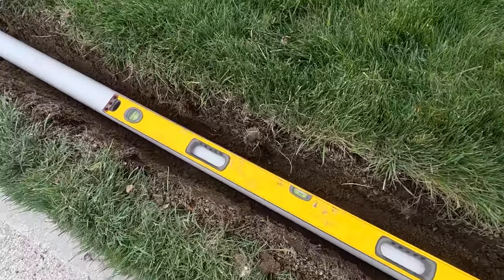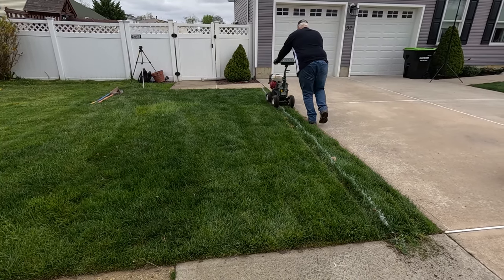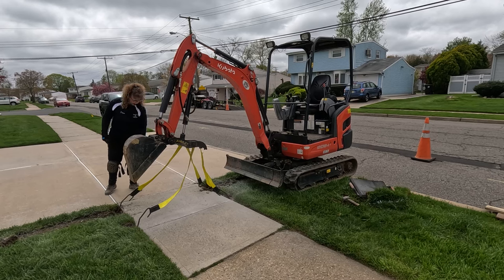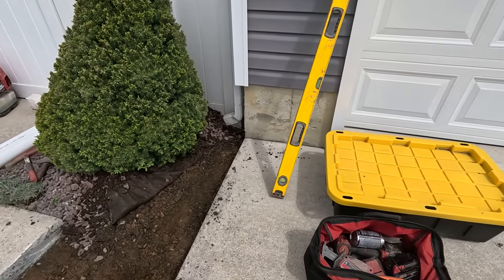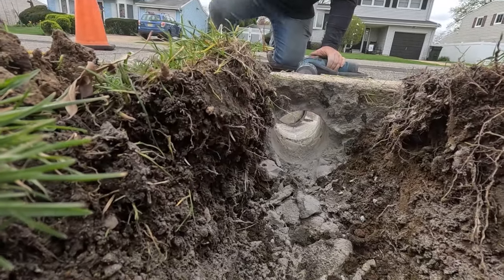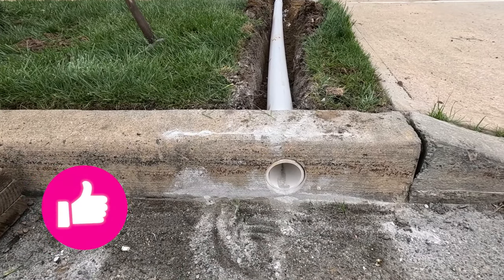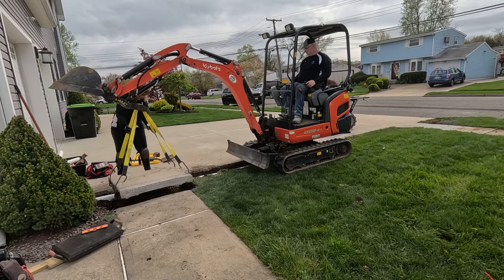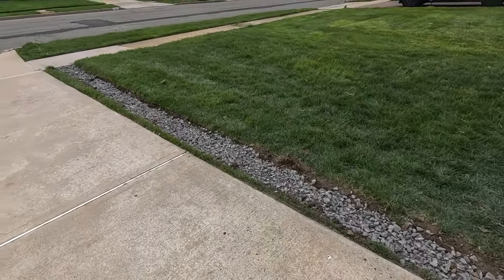Underground Buried Downspout to the street and coring the curb.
We've worked for this nice family before.  They're widening their driveway to add a parking space and they would like a downspout run to the curb before the concrete is poured.  They could let it discharge onto the new driveway, but then it may freeze in the winter.  This town allows downspouts to be run to the street and coring the curb with a road opening permit.  Dawn and I were happy to be able to work for these homeowners again and to solve another problem.

Our Laser - Topcon RL-H4C, no longer available.  Newer version - Topcon RL-H5A

Some of the tools shown; Kubota KX018 mini excavator, Muck Truck Max power wheelbarrows & Bosch rotary hammer

Chapters
00:00  Quick preview
00:31  The estimate - Checking elevations
01:44  Dawn's description of the project
04:30  Removing sod, sidewalks and trenching
11:43  Coring the curb
13:48  Installing pipe
18:02  Backfilling and reinstalling the sidewalks
22:54  Dawn's walk through